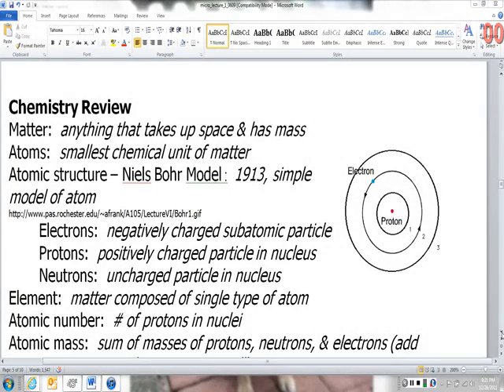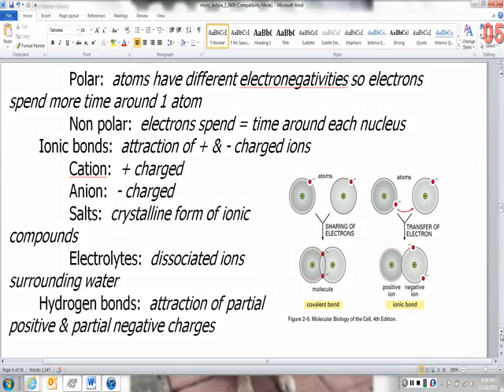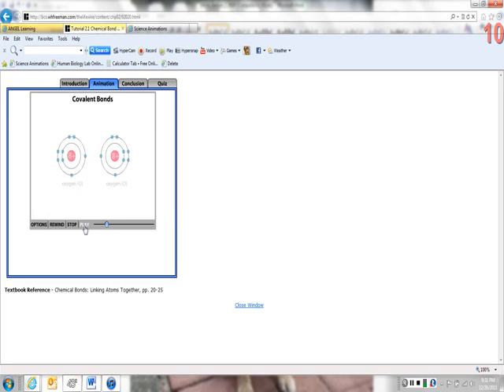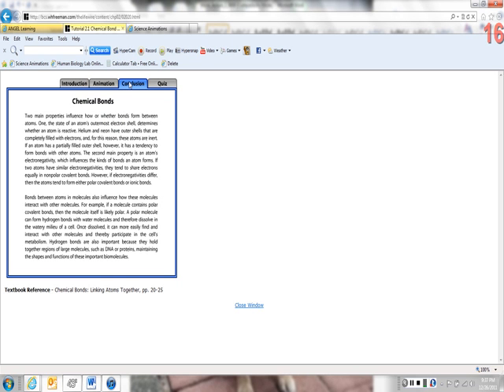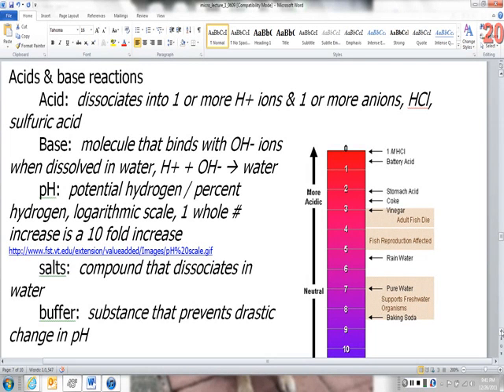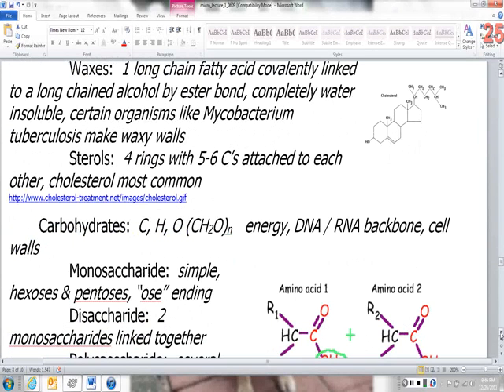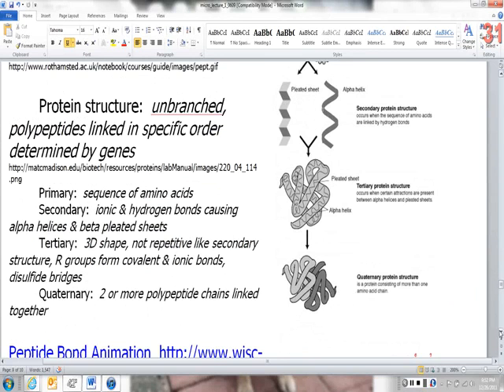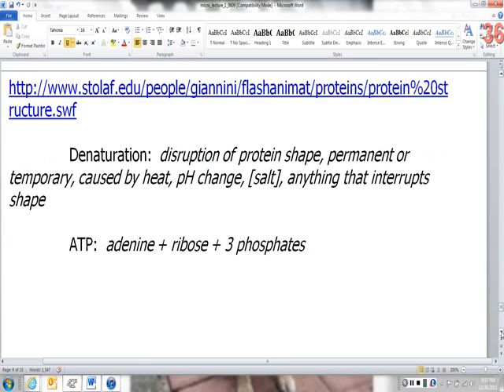Micro unit 1b